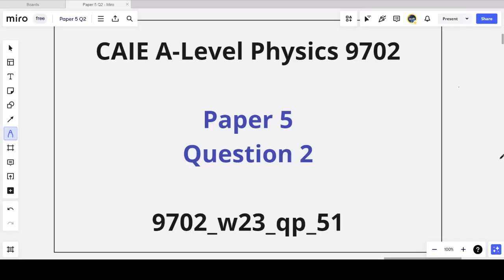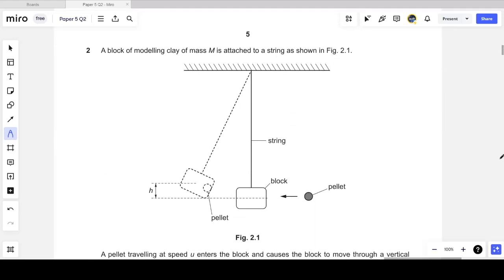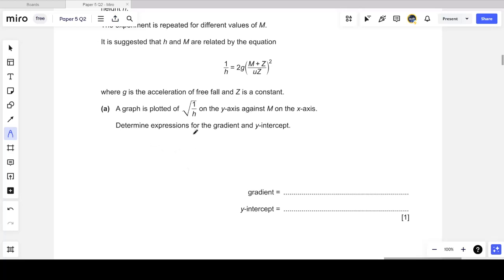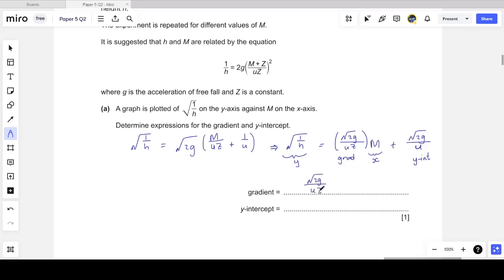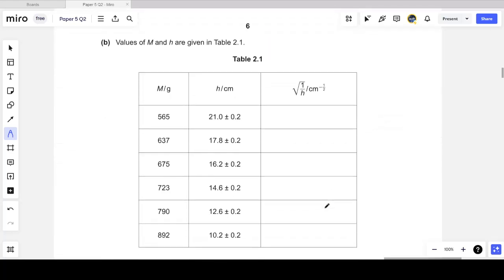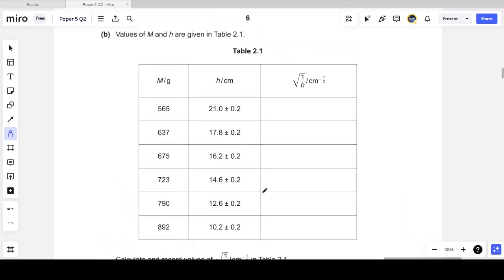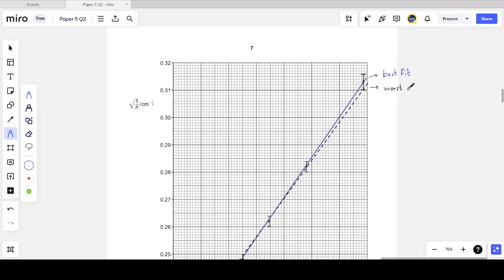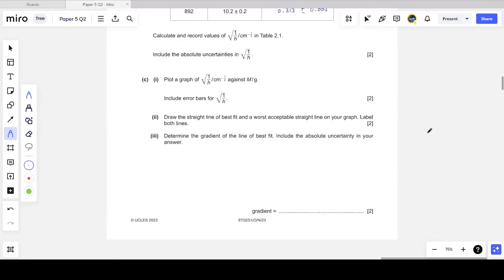Paper 5 Question 2 Walkthrough - CAIE A-Level Physics – 9702_w23_qp_51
In this video, I go through the solution to question 2 from paper 5 in the October/November 2023 exam for CAIE A-Level Physics. The questions and mark schemes can be found here:

00:00:00 Intro
00:02:00 Expressions for gradient and y-intercept
00:04:28 Completing the table (including uncertainties)
00:11:16 Plotting the graph with error bars
00:15:07 Drawing lines of best and worst fit
00:18:40 Calculating the gradient
00:22:33 Calculating the y-intercept
00:25:40 Calculations involving uncertainties

If you want to see specific content on this channel or leave me general comments and suggestions, complete the form